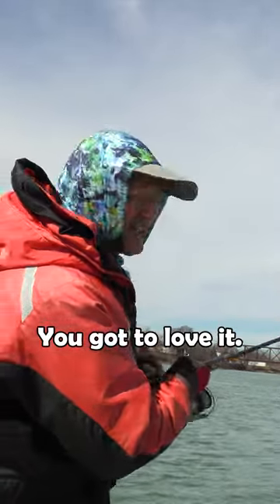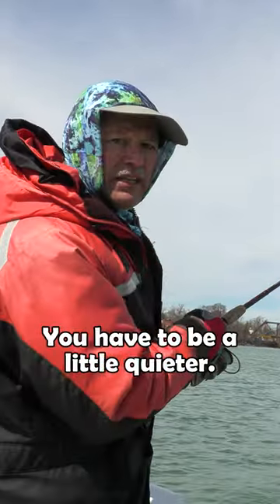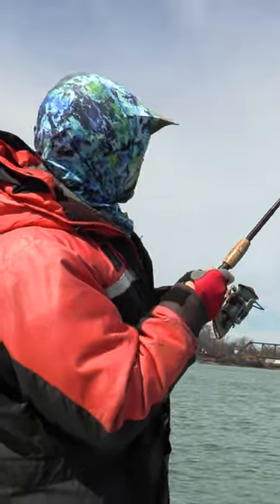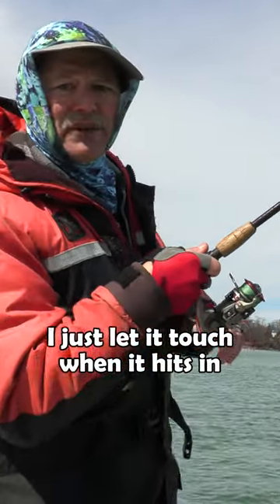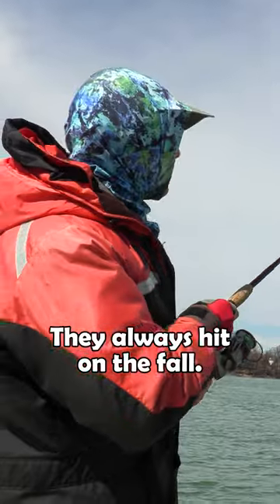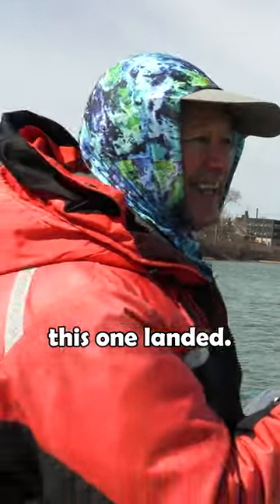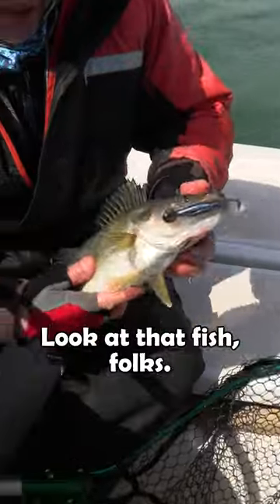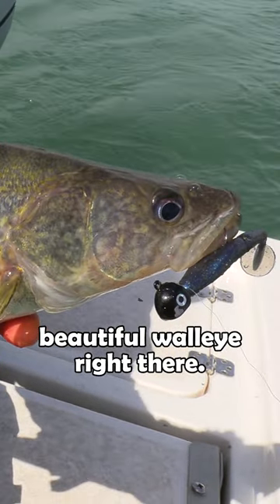Shallow Water Walleye